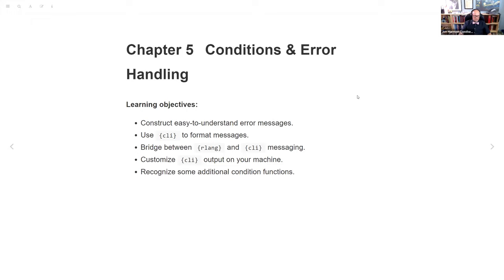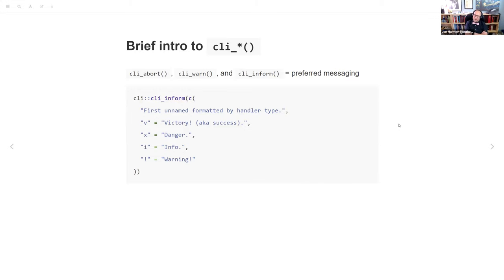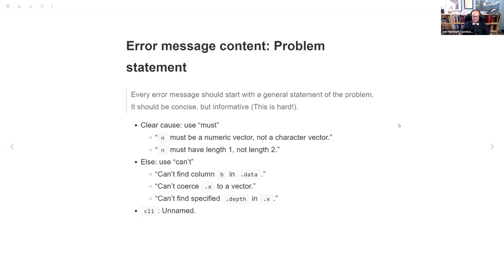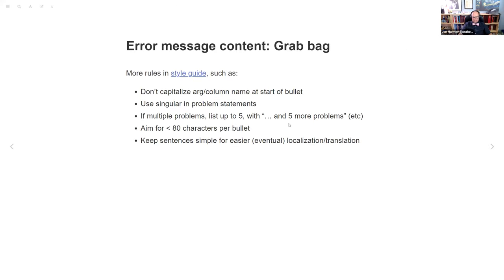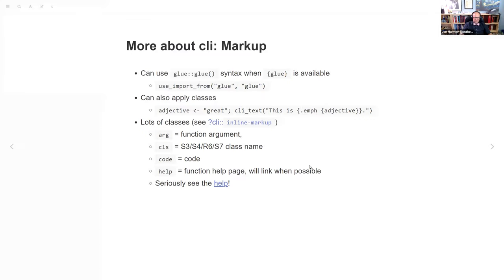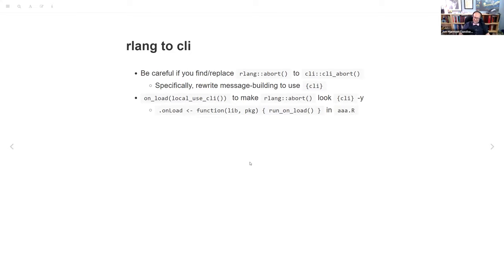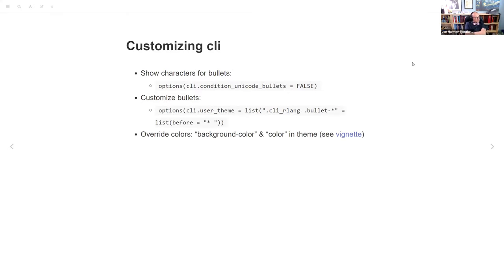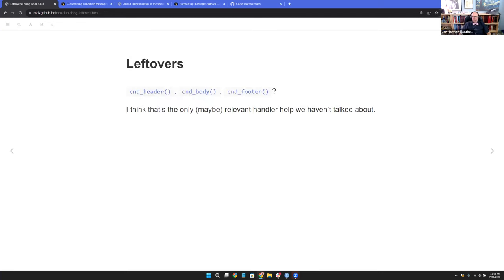rlang docs: Formatting messages with cli & Customising condition messages (rlang01)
Jon Harmon leads a discussion of "Formatting messages with cli & Customising condition messages" from the {rlang} package documentation. This meeting took place on 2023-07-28, with the R4DS rlang Book Club. Cohort 01